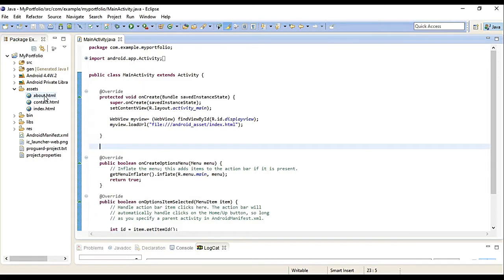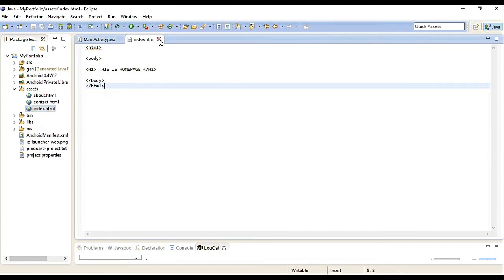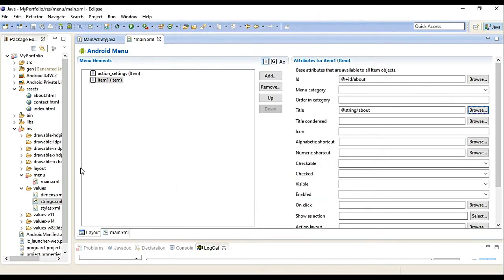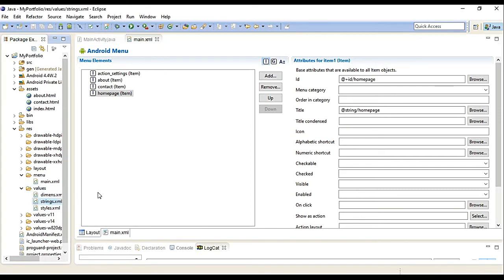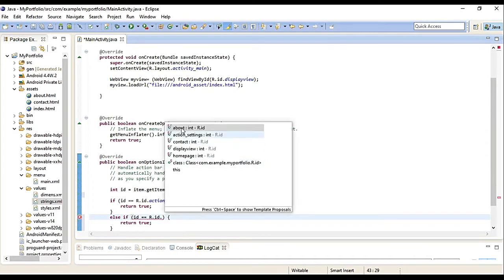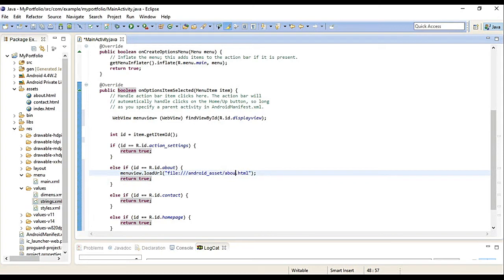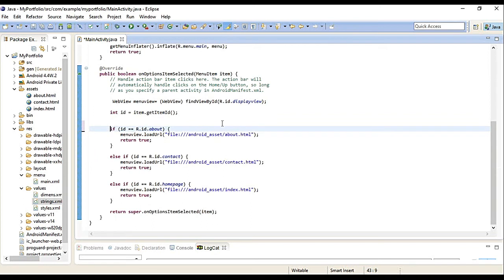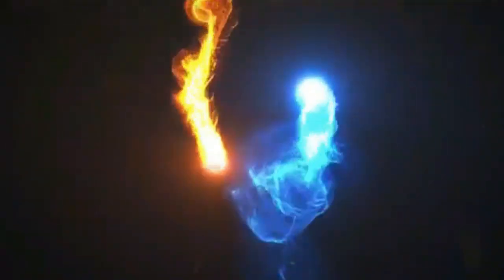How to Create Menu in Java Android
Filename: MainActivity.java
public class MainActivity extends Activity {
    protected void onCreate(Bundle savedInstanceState) {
        super.onCreate(savedInstanceState);
        setContentView(R.layout.activity_main);
        WebView myview= (WebView) findViewById(R.id.displayview);
        myview.loadUrl("file:///android_asset/index.html");
    public boolean onCreateOptionsMenu(Menu menu) {
        // Inflate the menu; this adds items to the action bar if it is present.
        getMenuInflater().inflate(R.menu.main, menu);
        return true;
    public boolean onOptionsItemSelected(MenuItem item) {
      WebView menuview= (WebView) findViewById(R.id.displayview);
        int id = item.getItemId();
        if (id == R.id.about) {
         menuview.loadUrl("file:///android_asset/about.html");
            return true;
        else if (id == R.id.contact) {
         menuview.loadUrl("file:///android_asset/contact.html");
            return true;
        else if (id == R.id.homepage) {
         menuview.loadUrl("file:///android_asset/index.html");
            return true;